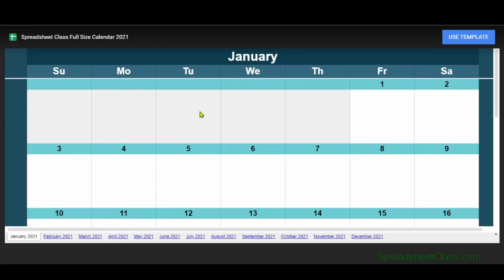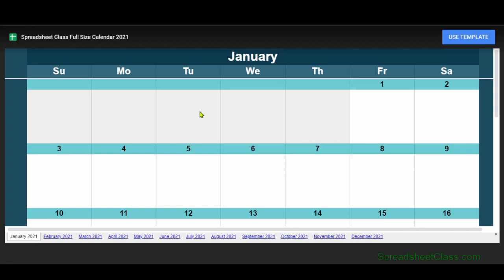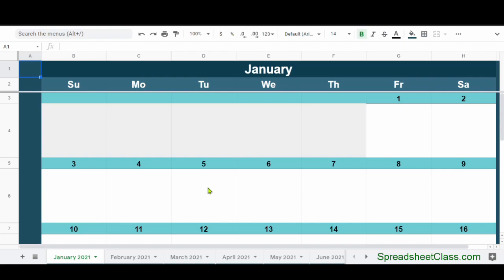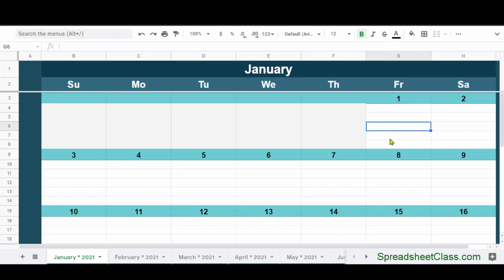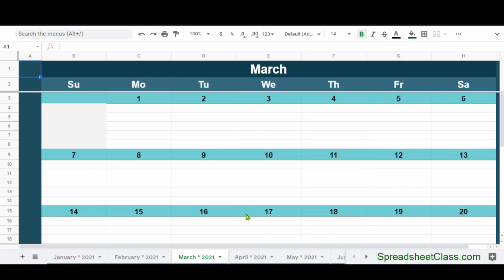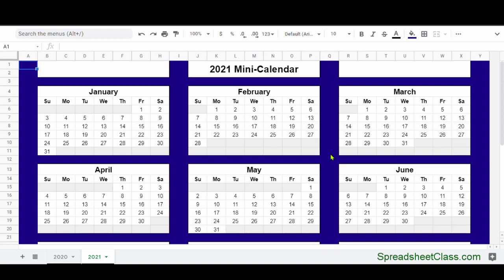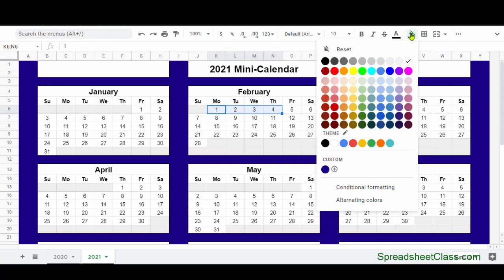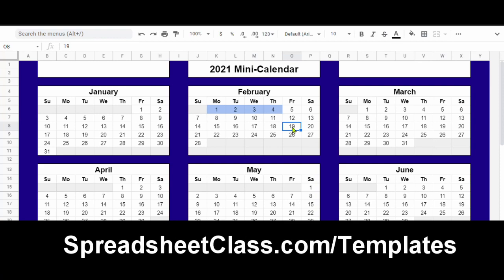How to use the Calendar Template in Google Sheets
In this video I show you how to access and use the Google Sheets calendar template. I show you three different versions of the template, each of which is updated every year so that you always have the newest version. You'll learn how to use the monthly and yearly templates (Full-size and miniature), and I also show you a special "lined" version of the full-sized template.